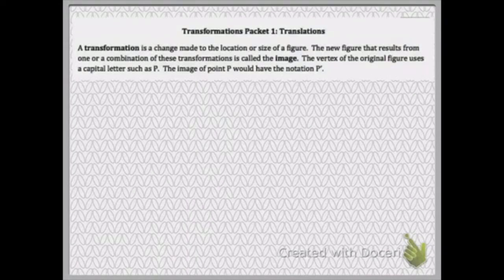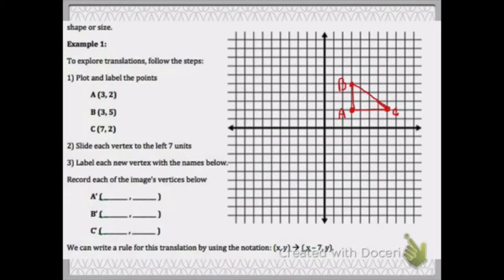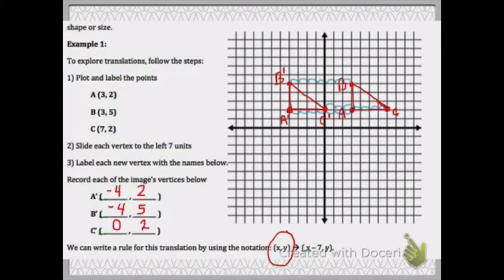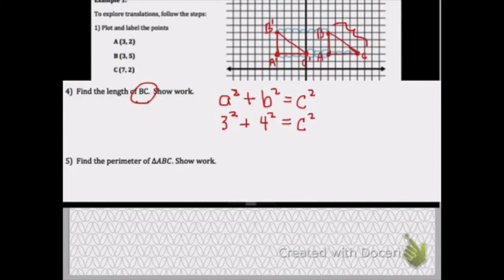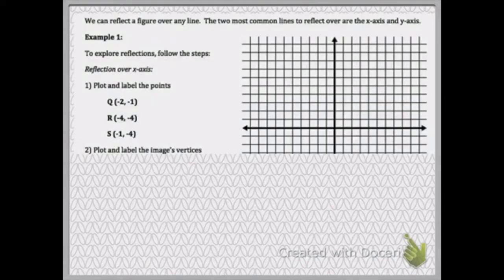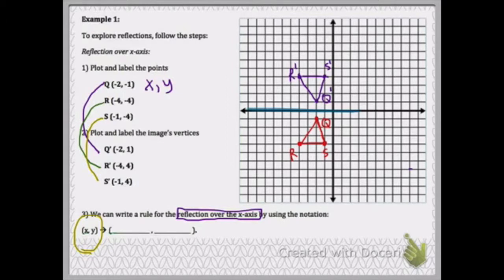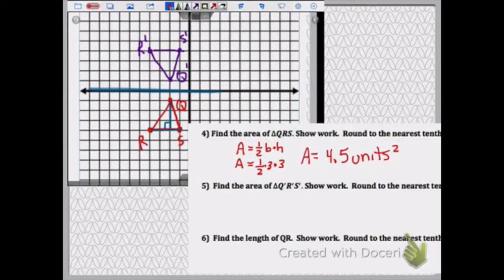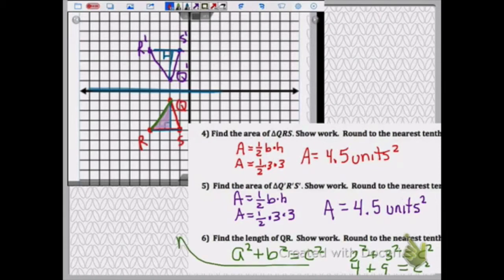transformation 1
This video is about transformation 1